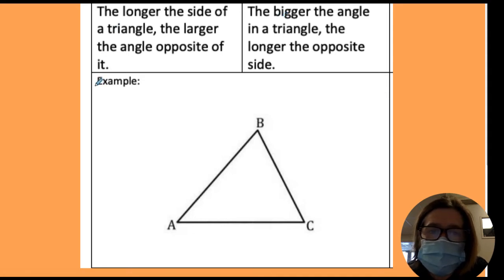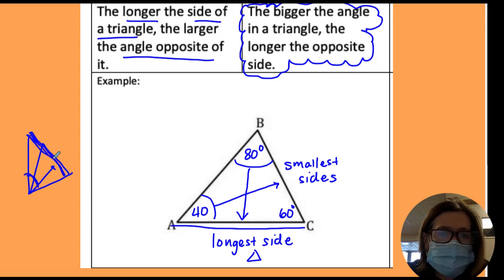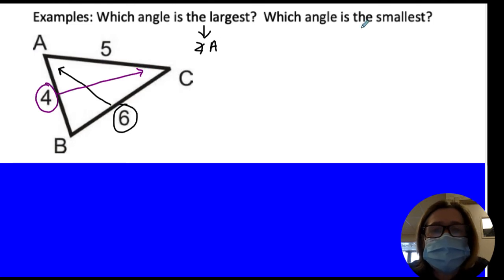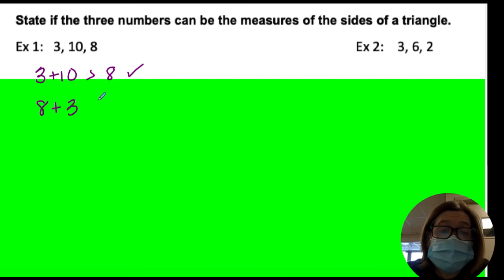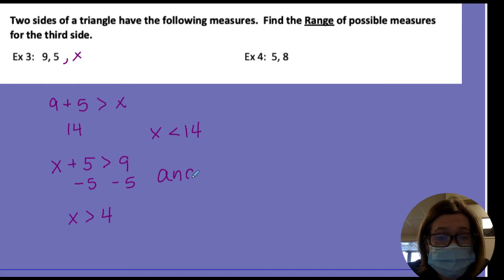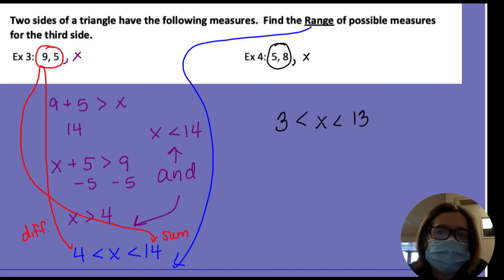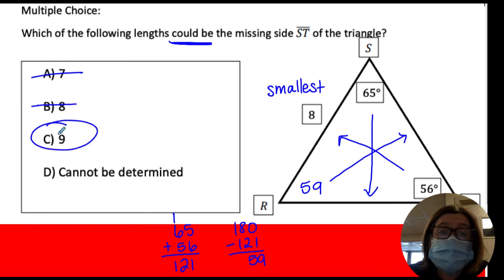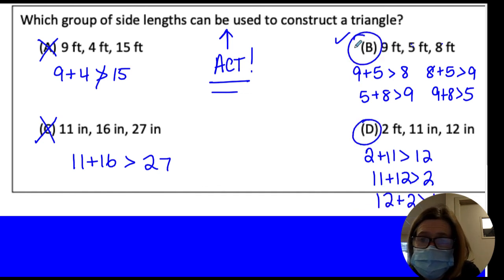Geo ~ Triangle Inequality Theorem